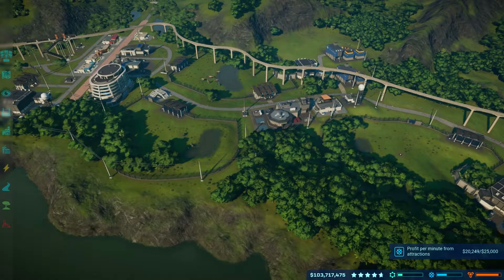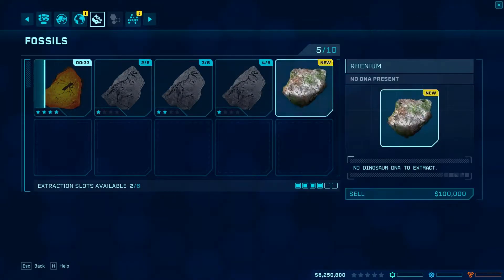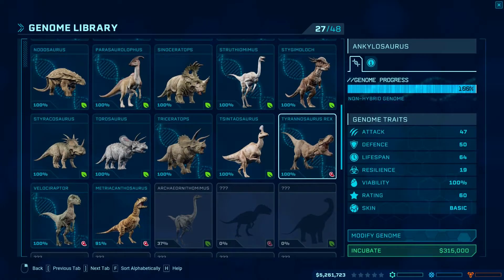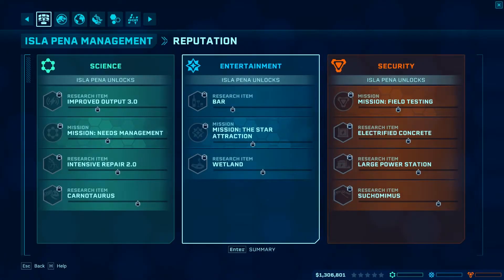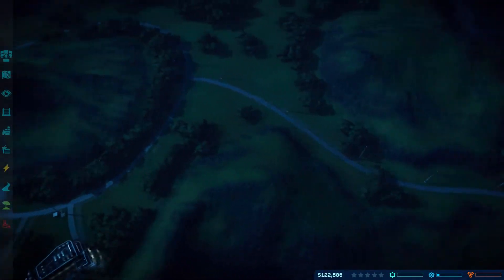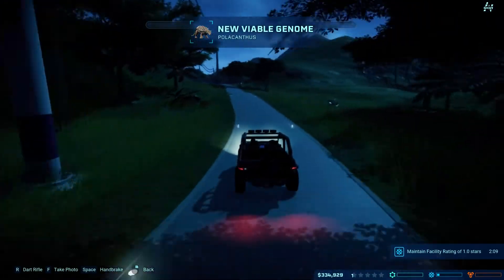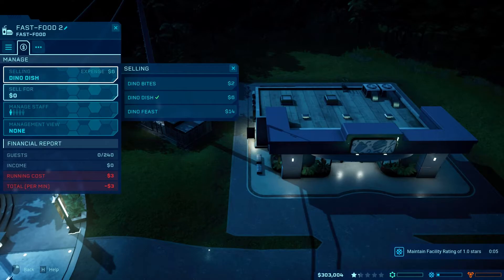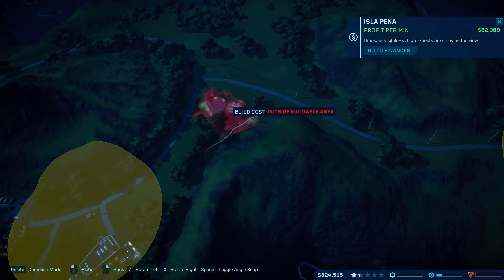Jurassic World Evolution - 22 - Isla Pena